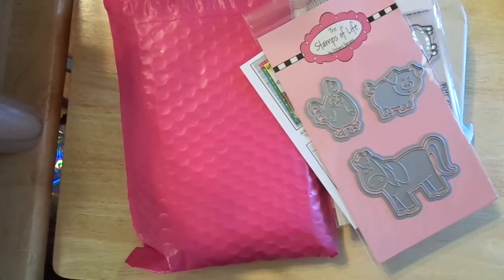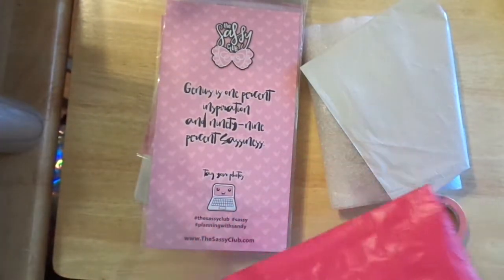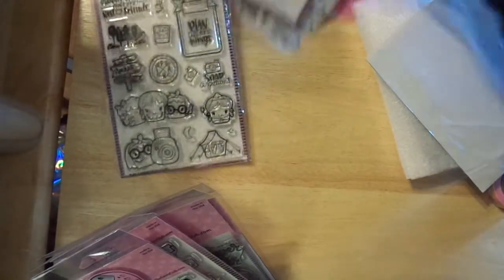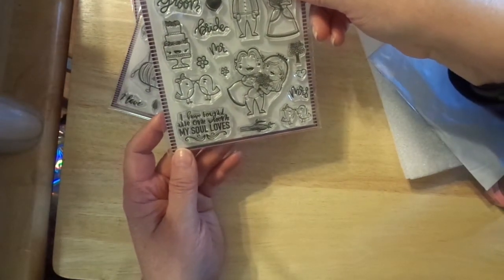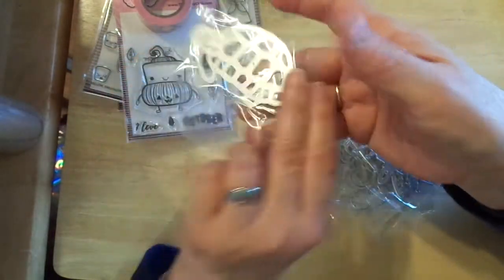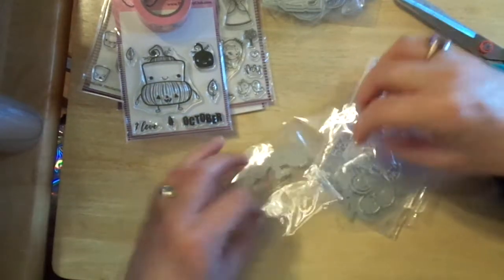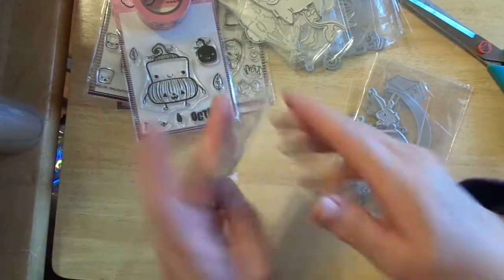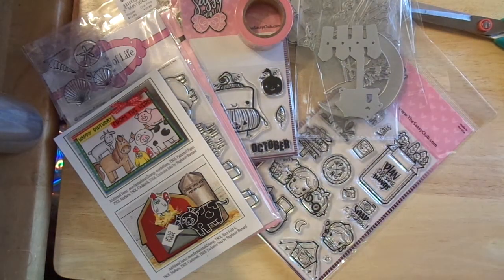Happy Mail: The Sassy Club, The Stamps of Life and Amazon